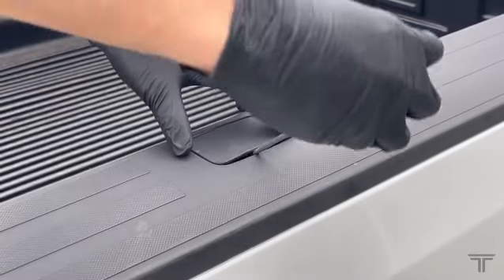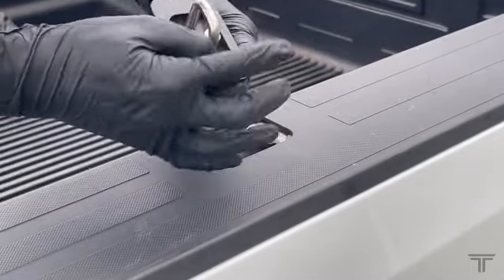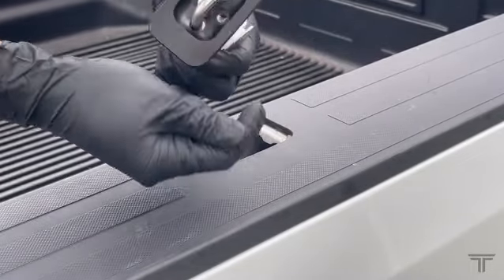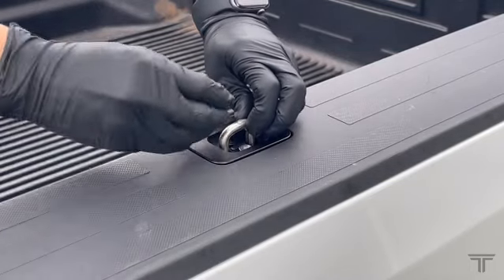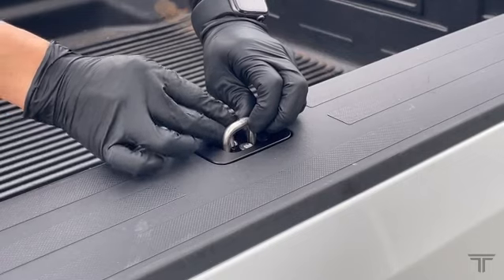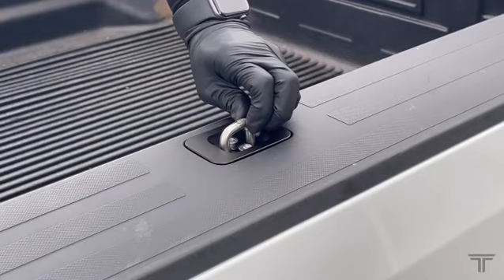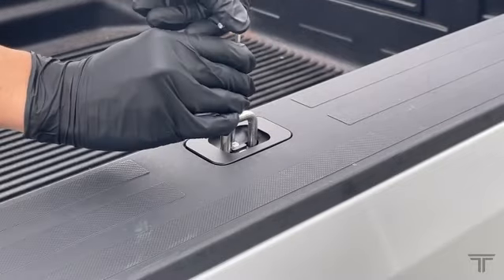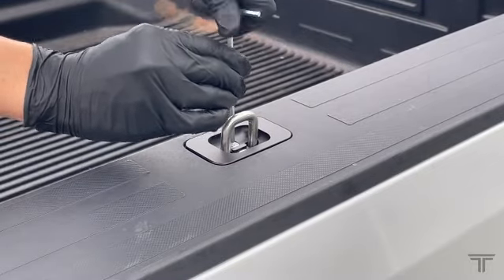How to Install Titan Corsair Premium Truck Bed Tie Downs for F-150 and Super Duty Models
Our ultra-premium line of truck bed tie downs are easy to install and backed by our lifetime warranty. In this video, we'll show you just how quickly you can gain additional tie down points without any modification to your Ford truck.

These specific anchors are compatible with the following models below:

2015-Present Ford F-150
2017-Present Ford F-150 Raptor
2017-Present Ford F-250 Super Duty
2017-Present Ford F-350 Super Duty
2017-Present Ford F-450 Super Duty
2022-Present Ford Lightning